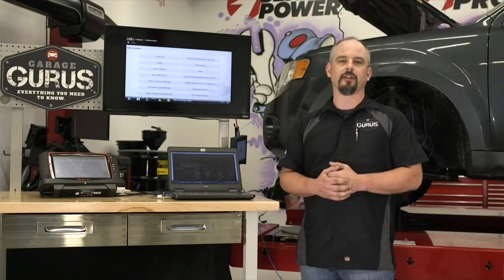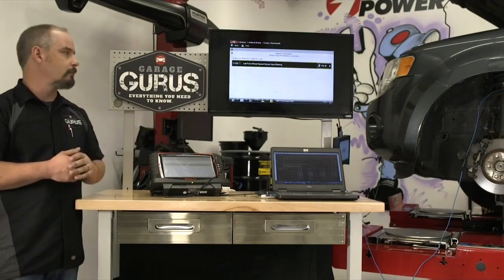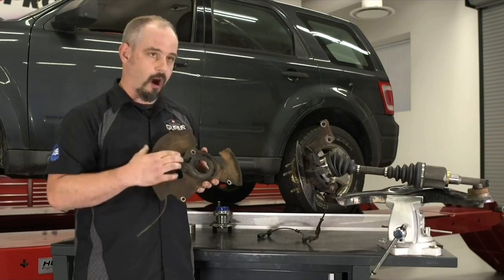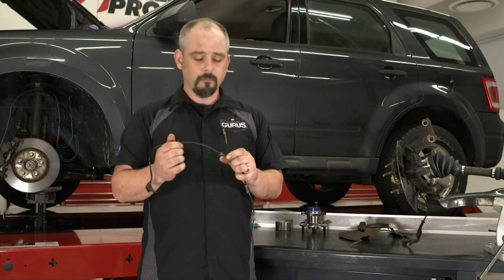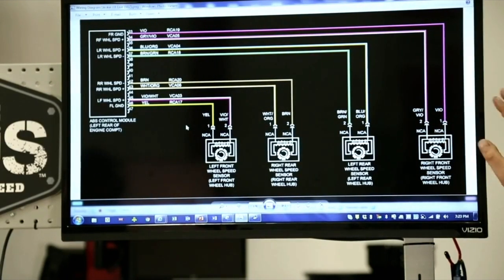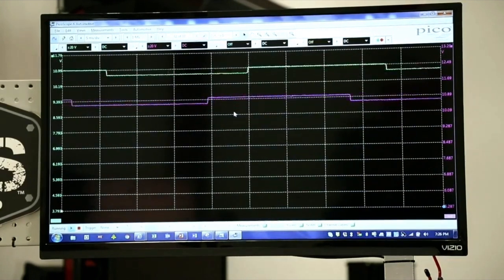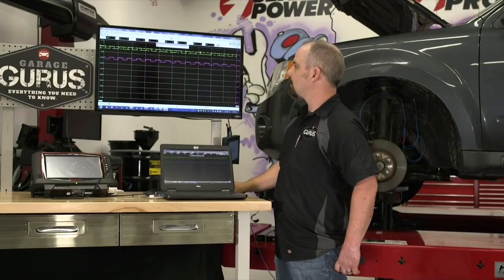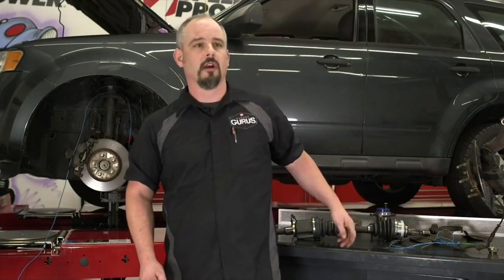Garage Gurus Facebook Live: Troubleshooting Common ABS Brakes Problems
You rely on your ABS brakes and when they aren't working properly, you need to get to the bottom of the problem. Before you start diagnosing the issue, check out this Facebook Live session where Master Technician John Dixon of Garage Gurus gives advice and tips that will help you pinpoint the issue.

Join John in the garage as he sets the scene with the symptoms the vehicle is presenting and then using a scanning tool, he walks you through the process of diagnosing the issue. He even fields some questions from the audience. Count on Garage Gurus to help you get your vehicle repair done right. See the original Facebook Live post here (insert